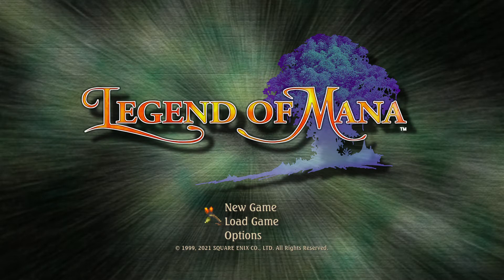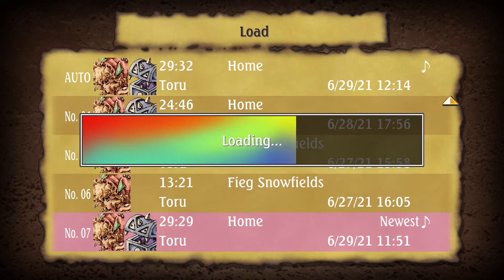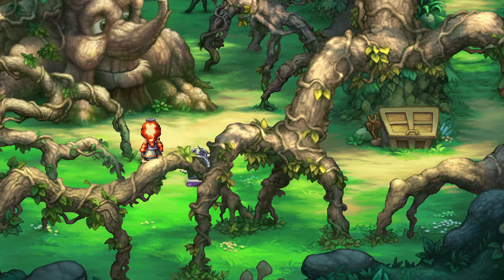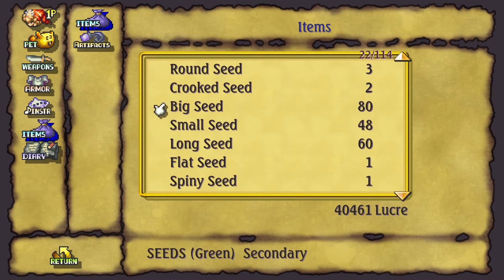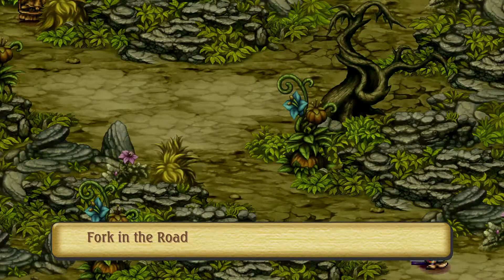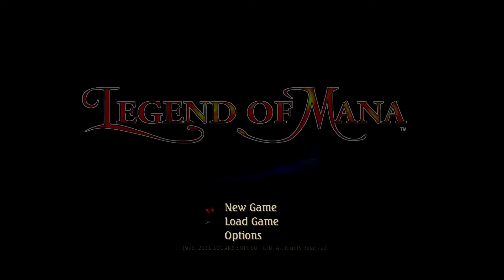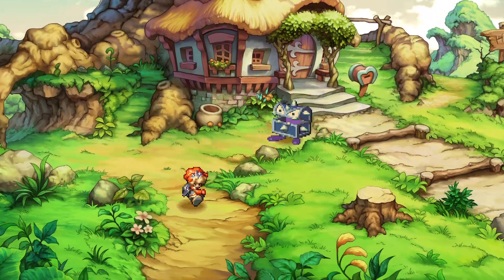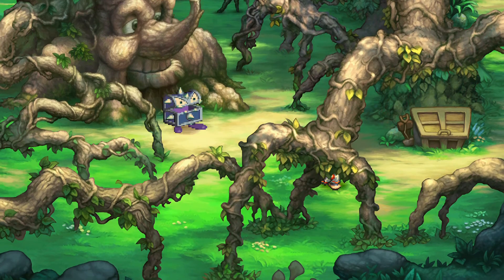Legend of Mana Remastered: Fruit Veg & Seed Help, Also Useful Pet To Farm Item's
How's it going all. One of the best game's ever just launched The Legend of Mana. I will be going over few helpful hint's for returning players & new player's on how to Farm seeds & Getting those certain Fruit and Veg You want. Also a very Helpful pet the polter box to use for farming Seed's and all other Item's :). Hope you all enjoy.